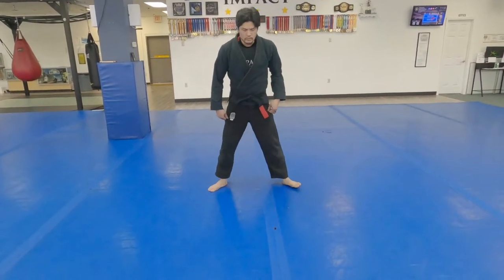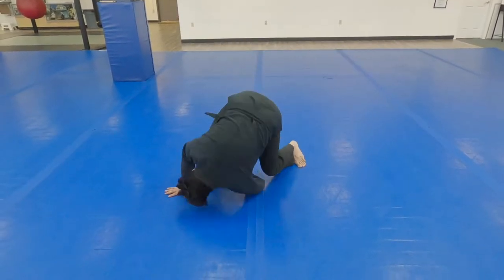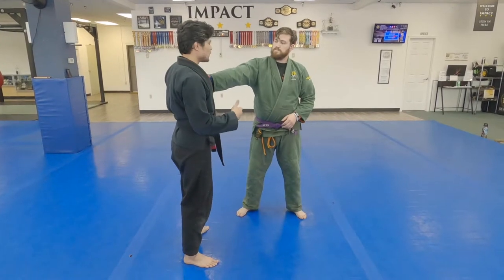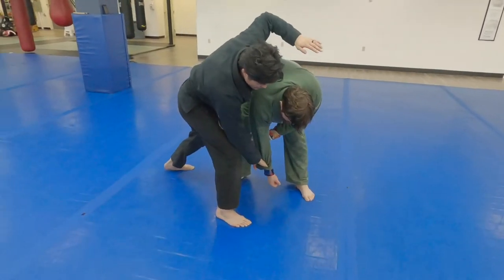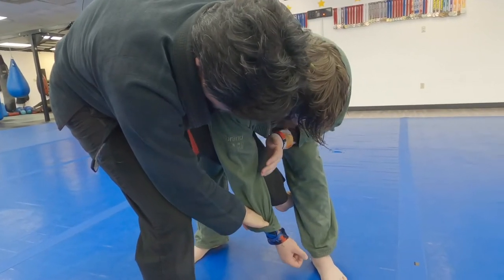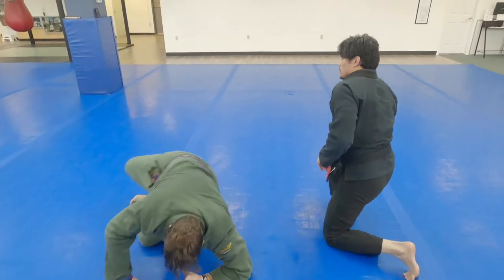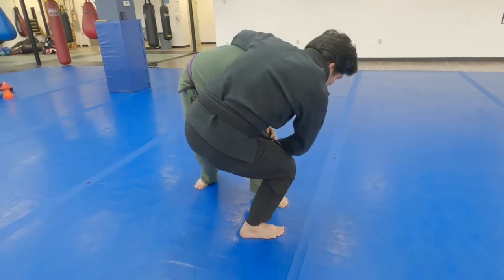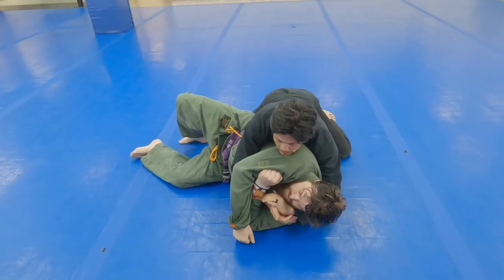How to Use the Forward Roll in BJJ | Judo Throw Tsumi Gaeshi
In this video, you’ll find how to do a basic forward roll found in Brazilian Jiu Jitsu and how you can use it as a throwing technique.

Train with us in Virginia Beach at Impact Martial Arts Academy. Providing our community with top quality instruction for beginners and for veterans.